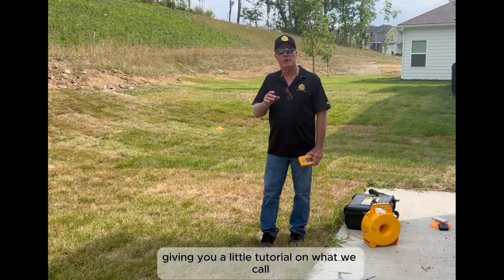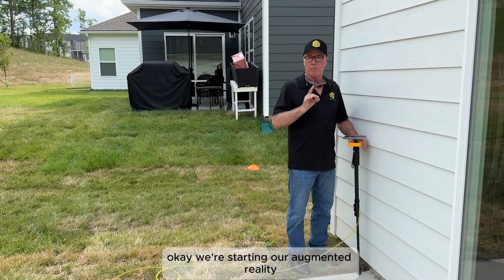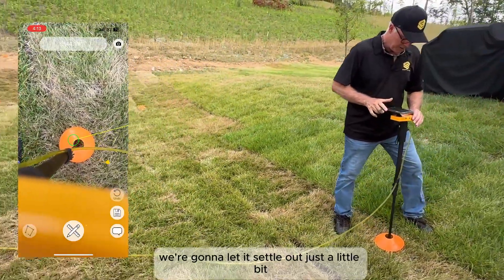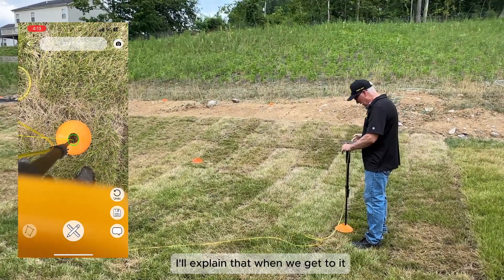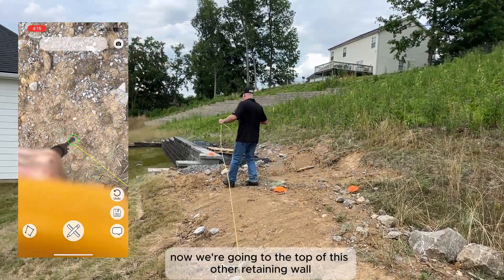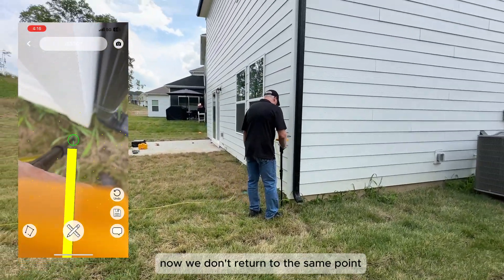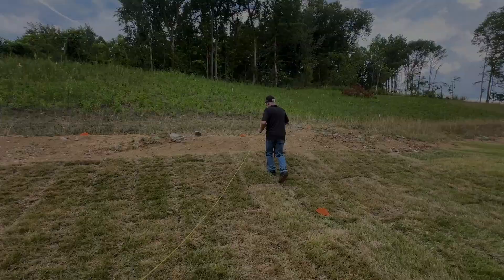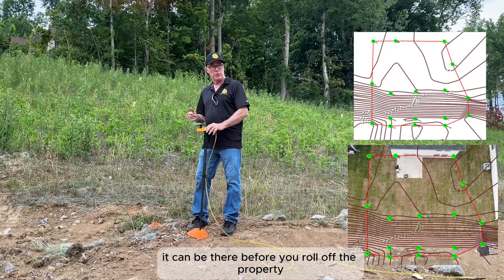AR MAPPING - Augmented Reality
AR Mapping uses the augmented reality of your iPhone to map the X and Y,  your ground distances which will give you area and volume for any 2D area free. Using this feature with your Smart Level will also create the X,Y,Z data for not only bidding jobs more accurately, but uploading into design programs for accurate designs. (Only in iOS at this time.)

Revolutionizing the industry, Smart Level's High-Precision Construction Altimeter is a game changer! It marks a shift in the industry by providing Image Mapping & 3D Mapping. Mapping a job site equals more accurate bids. Smart Level's easy-to-read digital measurements for construction, ease of use, and credibility all make Smart Level a Must Have Asset for suppliers, and of course all contractors! There is nothing on the market that has the same capabilities near our price point! Many industries are using Smart Level: Hardscape, Pool Installation, Landscape, Flooring, Home Repair, Home Inspection, Decking and more...!

Smart Level: High-Precision Construction Altimeter
Fast, Easy, Accurate, Durable